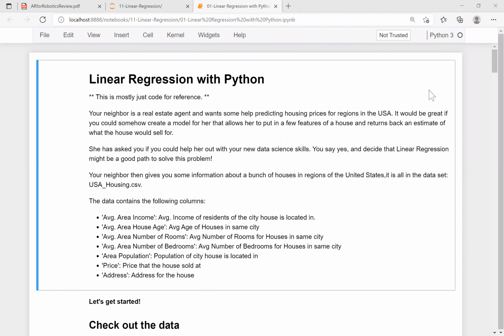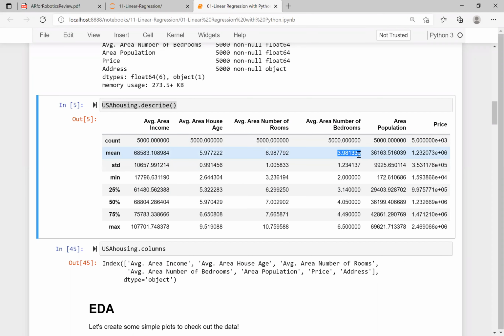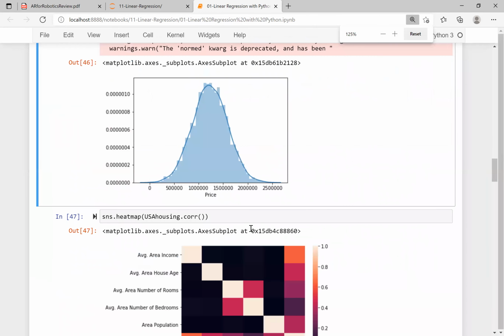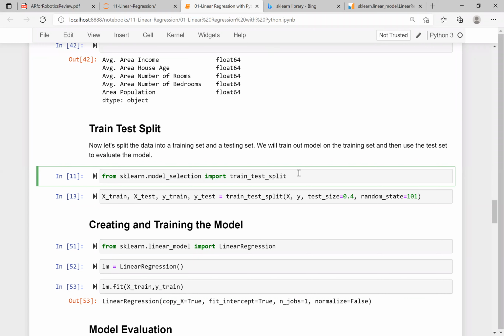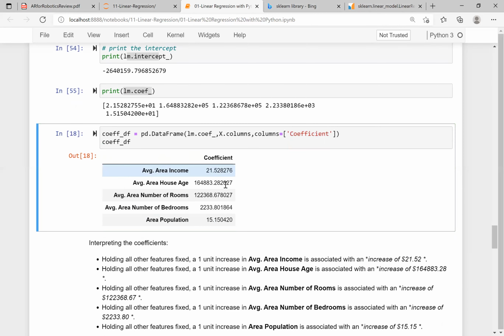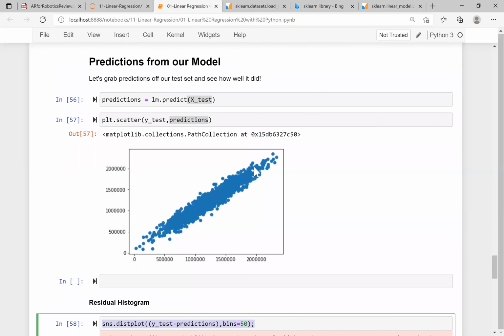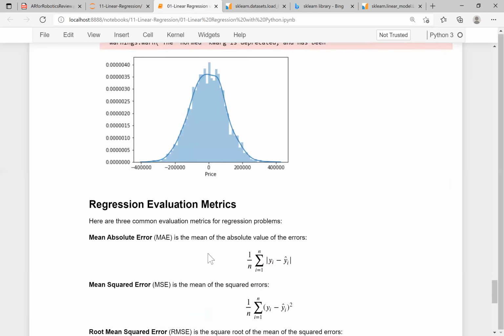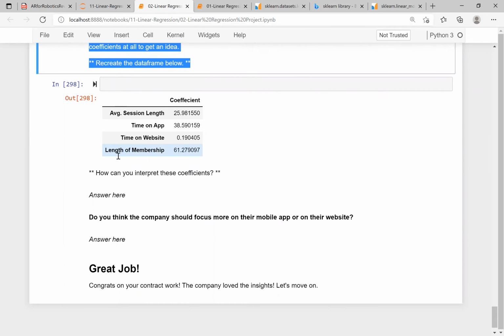Intro2ML Linear Regression: Python Implementation in Jupyter Notebook using Scikit Learn Library